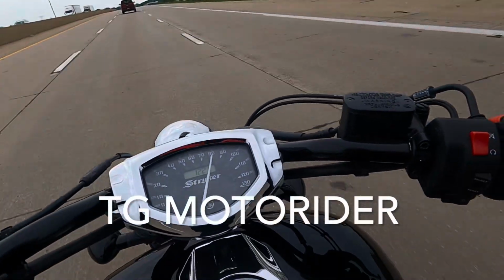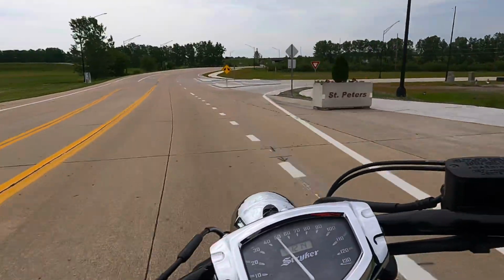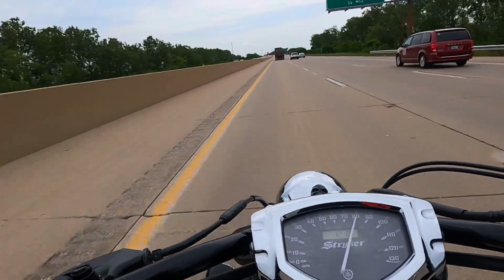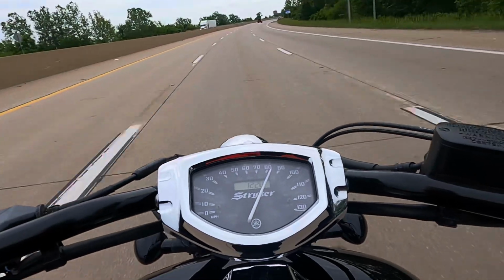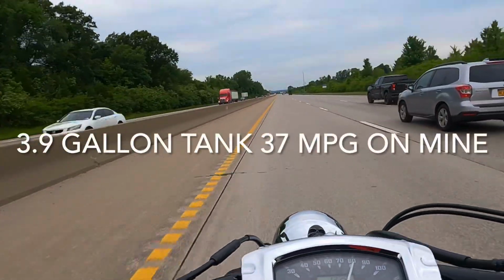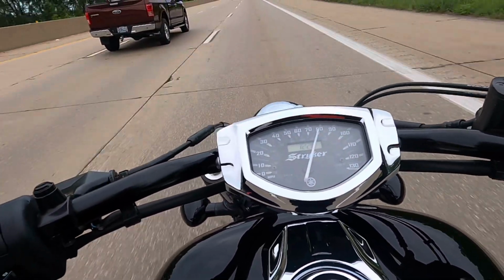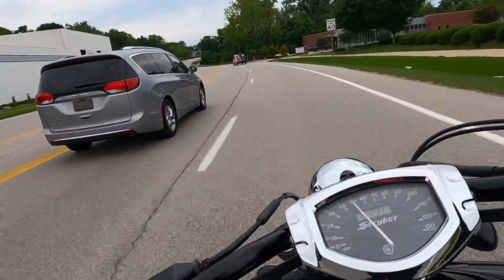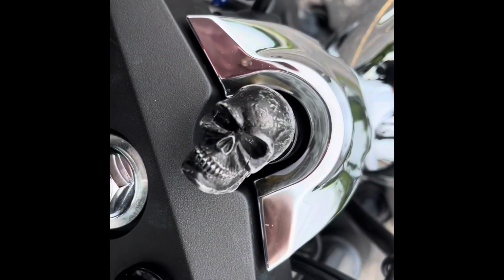TG MotoRider Yamaha Star Stryker 1300 Review. Midweight Muscle Cruiser, Madder Than the Honda Fury?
Riding and hammering the Star Stryker, Honda Fury comparison.